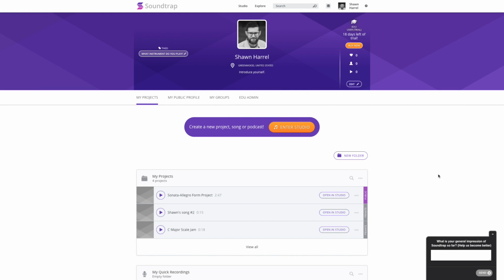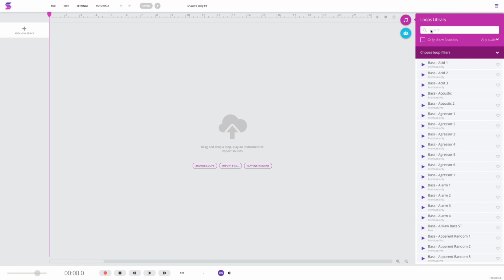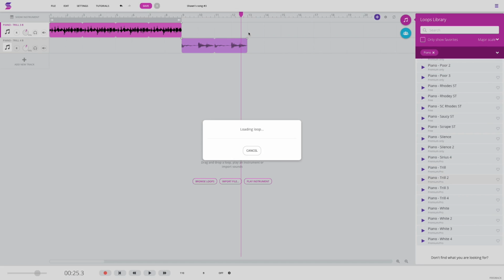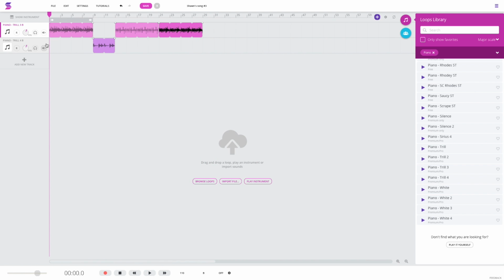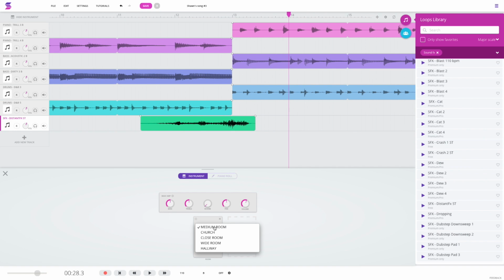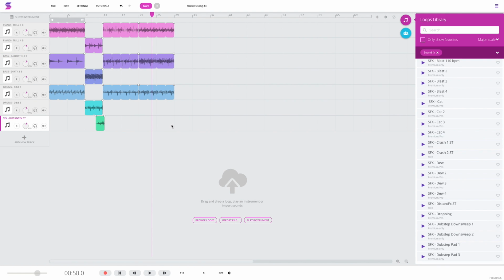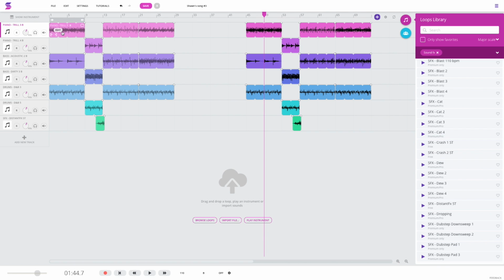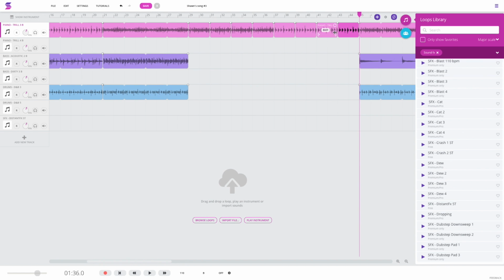SoundTrap - Sonata Allegro Project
I have given you three days for this project because there are some specific expectations and you need to meet them for full credit! Spend some time developing your project and giving it careful attention. In the screencast link I show you how to do some basic mixing and effects.

Sonata-Allegro Project
You’re going to be making a music project based on Sonata-Allegro form.

This means your project will be in three parts, with THREE different “themes” (melodic ideas) and a development section. In the development section, one or more of the themes are cut into smaller sections and moved to different keys. Here’s what my project looks like with some added explanation:

Perhaps the most difficult part of this project is understanding that Sonata-Allegro form is based on the contrast of two keys. The home key (tonic) and the related key (dominant). See below for some more information on the relationship between tonic and dominant.

Tonic - Dominant Relationship

Tonic and dominant are two musical terms, but they’re not complicated! We use the word tonic to refer to the home key of a piece of music; the central tone around which the whole piece (or large section of music) is generally based.
Dominant is the musical name for the 5th note of scale, because it wants to resolve strongly to the tonic.

To sum it up in plain language: tonic is home and dominant is like the powerful desire to return home after you’ve been gone for a long time.
In music, this works because the listener gets comfortable hearing the “home” key and instinctively wants to return to that sound.

Composers can use this to their advantage to build up musical tension and release.

That’s a summary of tonic-dominant relationship. Check out the chart below to find the dominant key to any tonic key